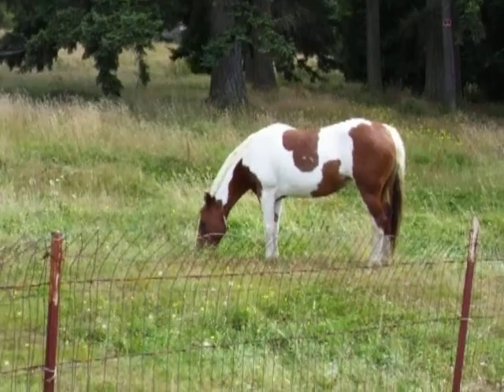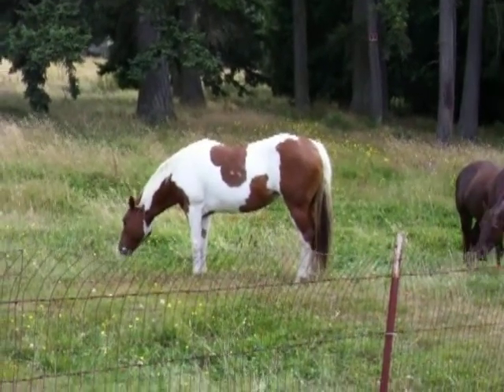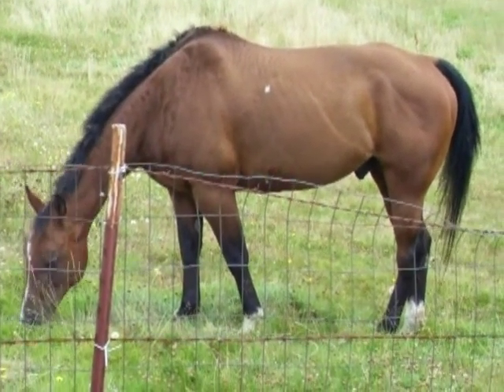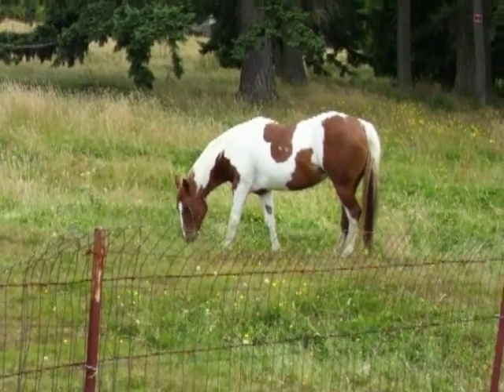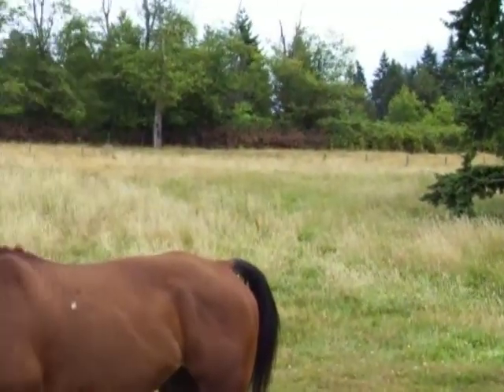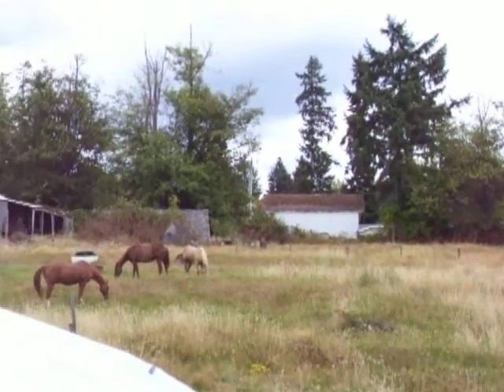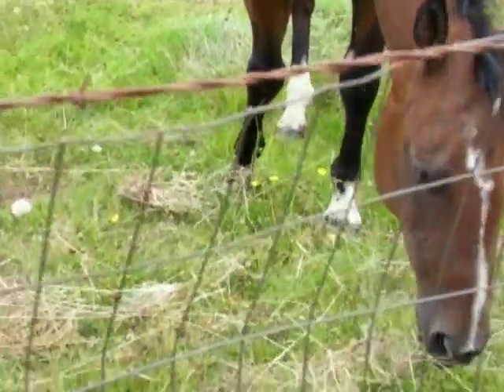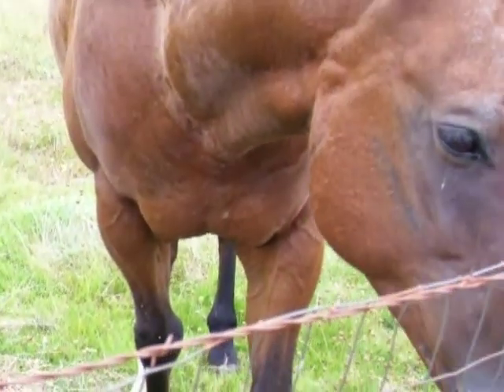Video from my Kodak C340 ZOOM DIGITAL CAMERA